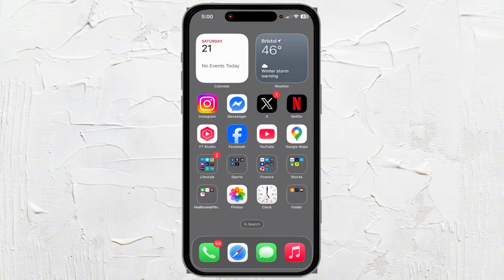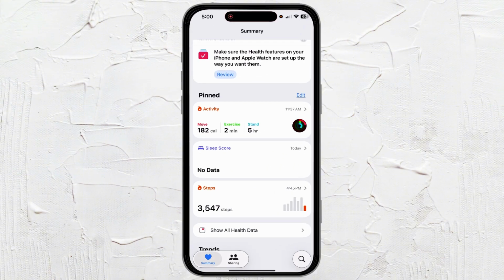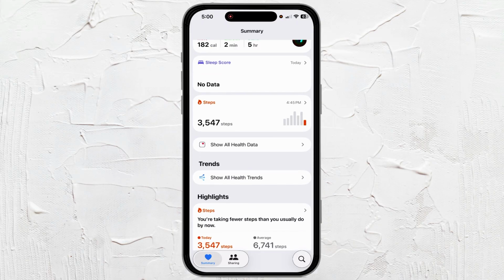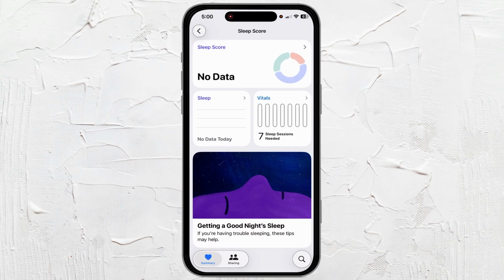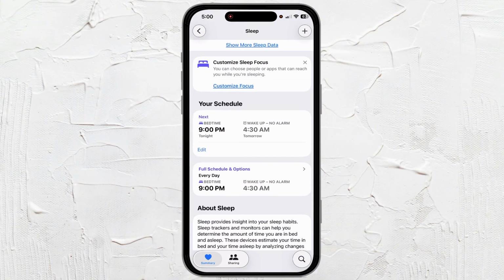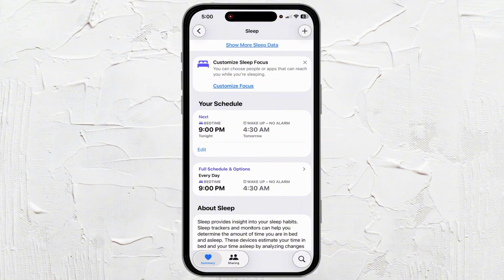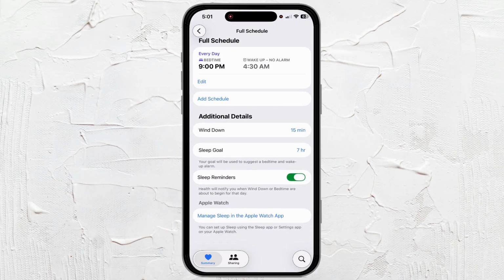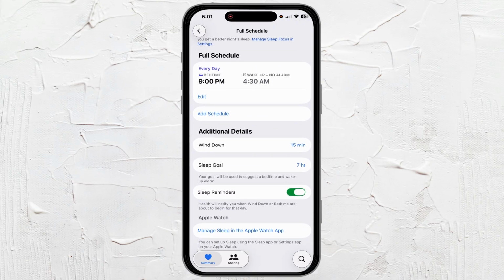How to Turn Off Bedtime Reminder on iPhone 2026 - Step by Step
In this video we show you How to Turn Off Bedtime Reminder on iPhone 2026.